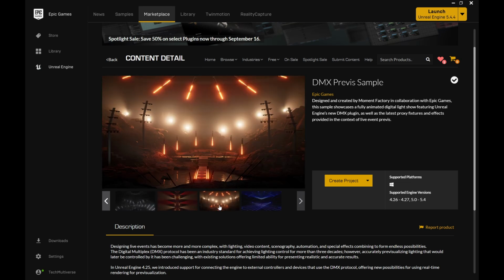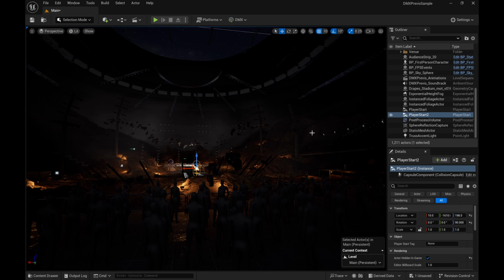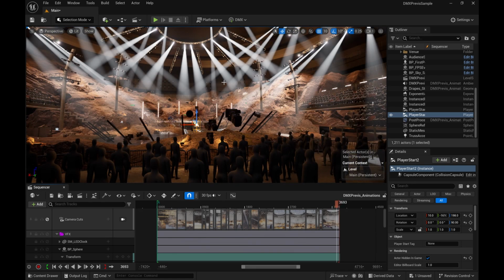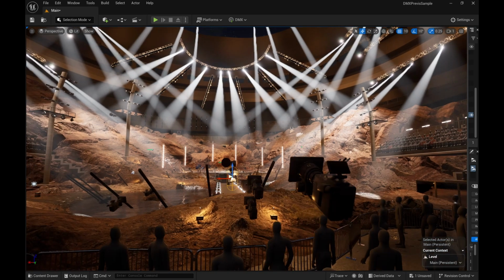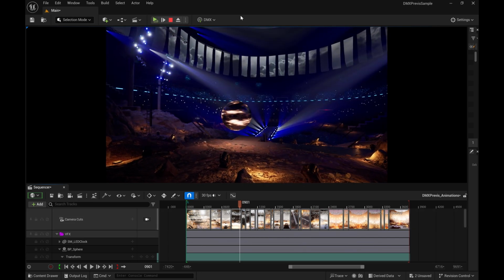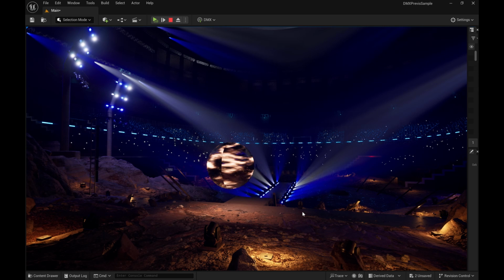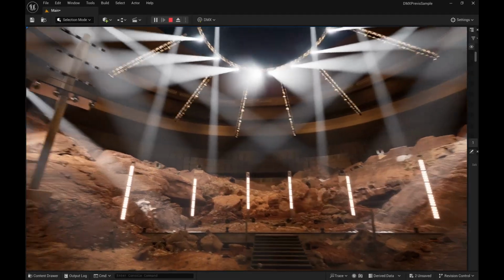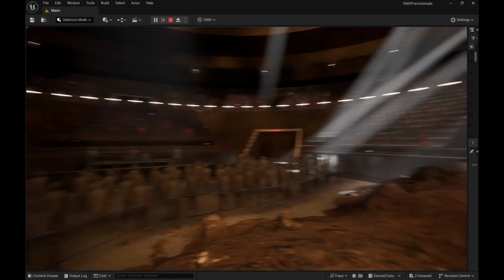Day One Learning Unreal Engine 5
Join me as I walk through my first project in Unreal Engine 5.4 where I added an interactive character that was able to walk around and explore a virtual concert intended for video production.

TIMESTAMPS:
00:00 - Intro
01:10 - UE5 Project Review
02:57 - Animation Sequence
03:50 - Interactive Character
07:10 - Wrap Up

Work (feat. Vo Williams)